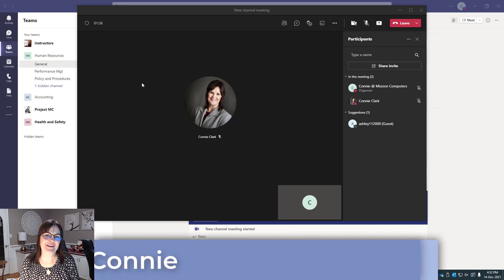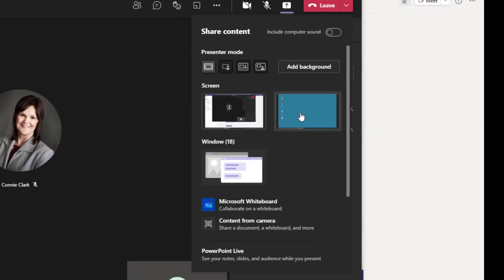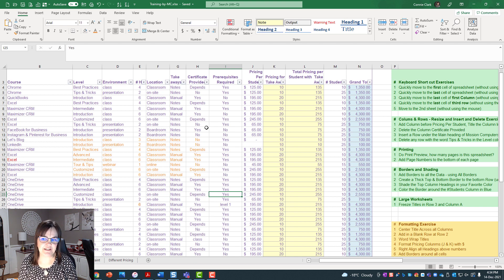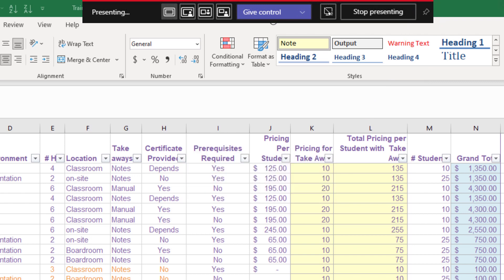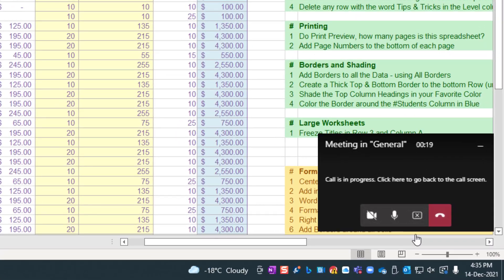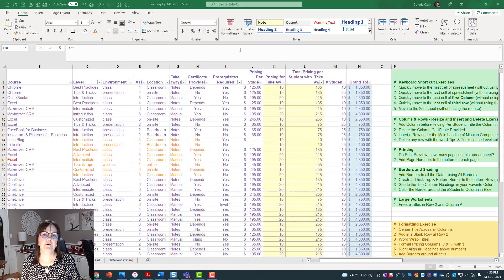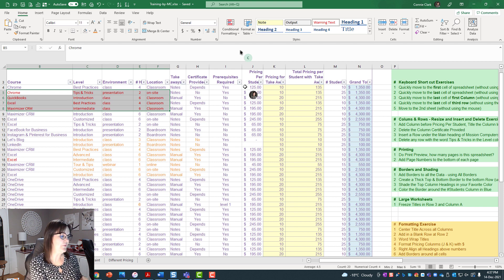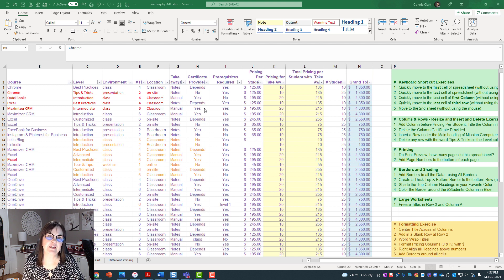How to share screens in a Teams Meeting and give control to others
In this video, we'll show you how to easily share your screen in a Microsoft Teams meeting and give others control of your screen. Microsoft screen sharing

We will also show you what to do when the Teams sharing toolbar is missing.

💻 Struggling to Keep Up with Tech? Join Our 365 Learning Hub!
Feeling left behind in the fast-paced world of technology? Our 365 Learning Hub membership is here to help. Gain access to all our online courses and stay up-to-date with the latest tech trends. Learn at your own pace, with expert guidance and insider tips, making technology more accessible and less overwhelming. Start overcoming tech challenges today!

💻Check out our online courses for Microsoft OneNote, Teams, SharePoint and other 365 Apps

✅ Have questions?

00:00 Introduction
00:23 Share Screen Button
01:14 Give Control to someone else
01:31 Presenting Toolbar
01:50 Pin Presenting Toolbar to top
02:14 Dialogue box at bottom
02:52 Give control of screen
04:06 Stop the control of screen

Teams meeting - share screen - give control to others